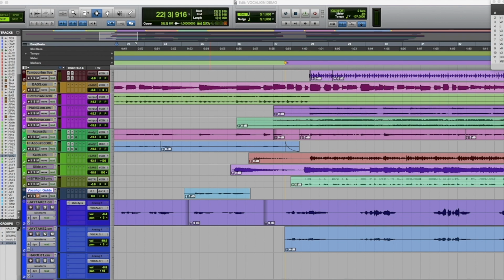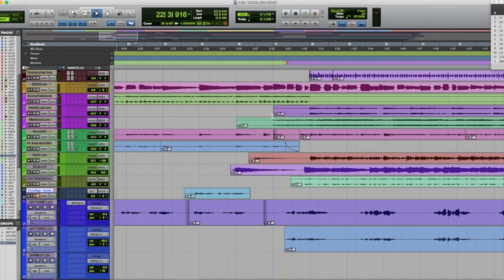Alter Vocal Timing and Melody With Synchro Arts VocAlign Ultra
In this video for Production Expert, William Wittman shows us a little trick to alter vocal timing and melody with Synchro Arts VocAlign Ultra.

In this session, the singer recorded remotely, hasn't quite sung the melody rhythm correctly in one part of the song. Re-recording that line isn't practical, so Willaim uses VocAlign Ultra to set up a guide track - singing the melody rhythm himself - and uses the main vocal as the dub, rendering his take to correct the singers timing.